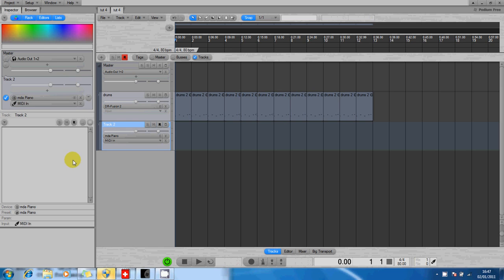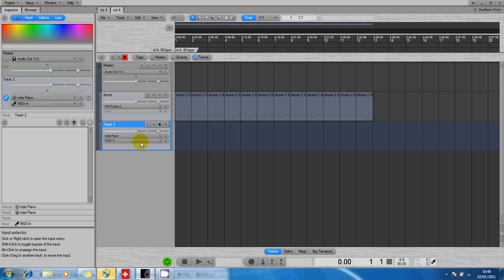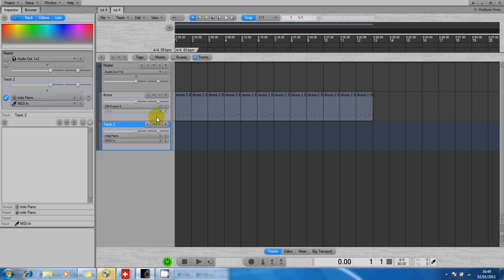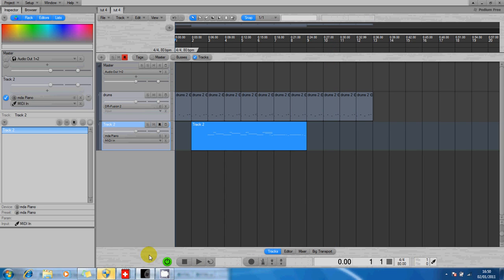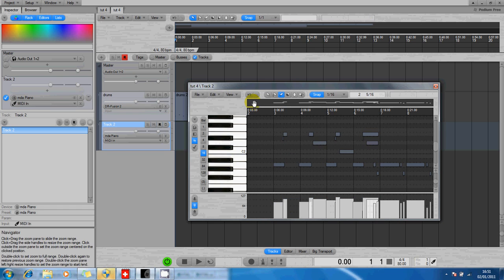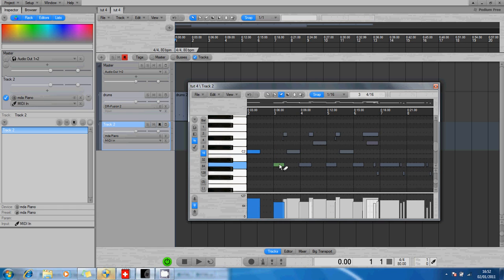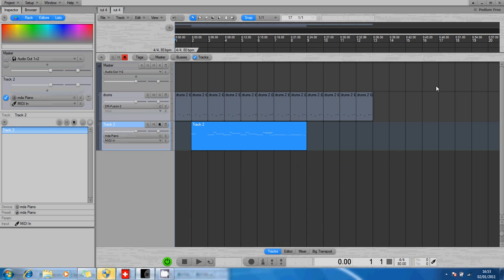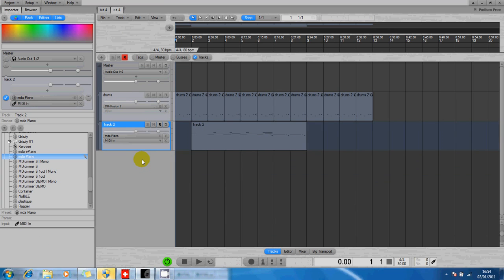podium DAW Tutorial 4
TUTORIAL 4   -   Editing notes

Here, we add piano to  an existing drum pattern.
I use a midi keyboard, but you could paint the notes in.
Plug in keyboard before running podium.
Use zoom tool to make arrangement editor show lots of bars.
(I like to use this as a 'bar' editor - set snap 1/1)
Add a new track, put vst piano on it.
Ensure midi  working - setup
NB tempo slow
Arm track for Record, click record, then play (space)

Edit: drag, delete, undo, copy, paste.
      Ctrl for marquee selection.

(tut 5 - effects - by Jan 10th 2011